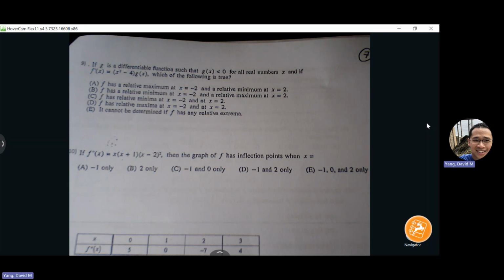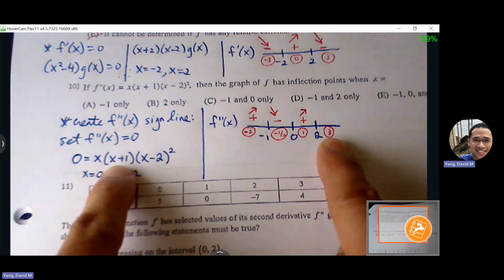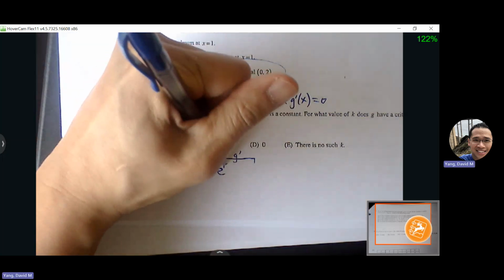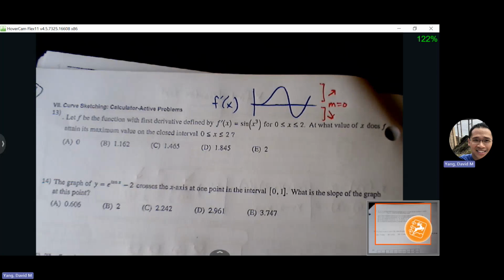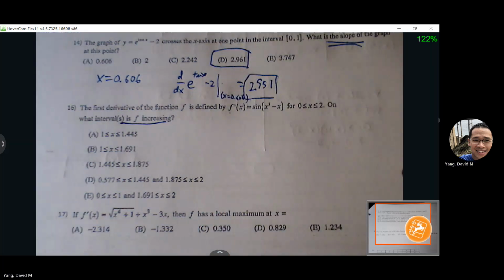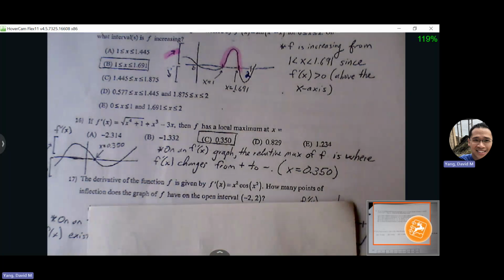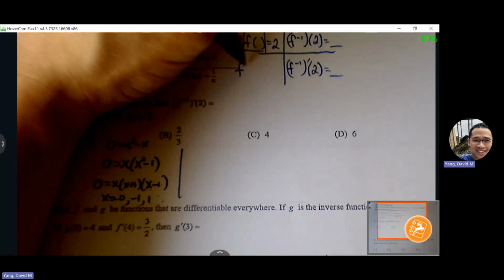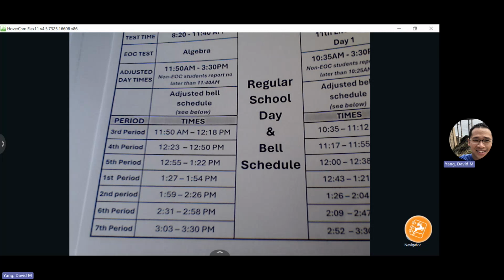AB Calc AP Packet 4 (pg. 7-8, 13-14)